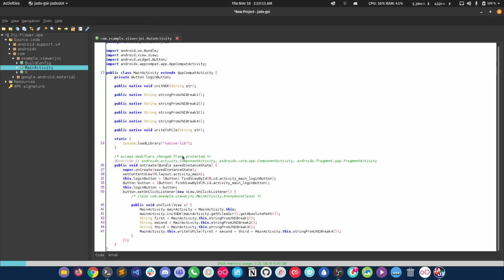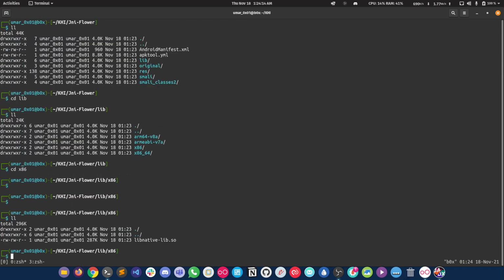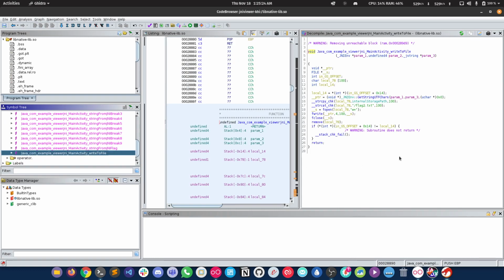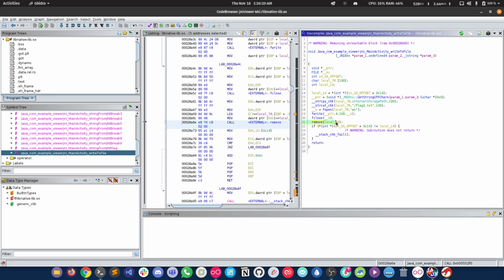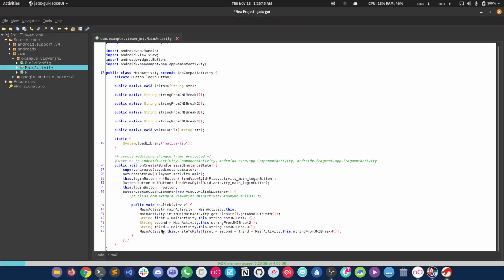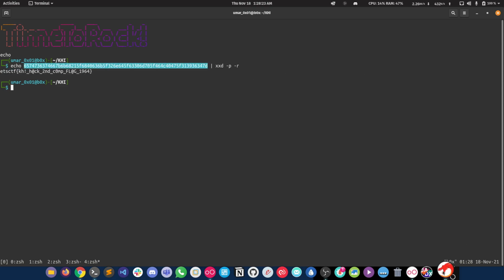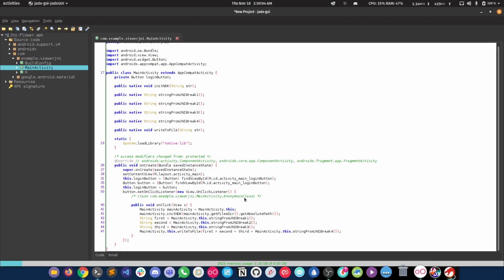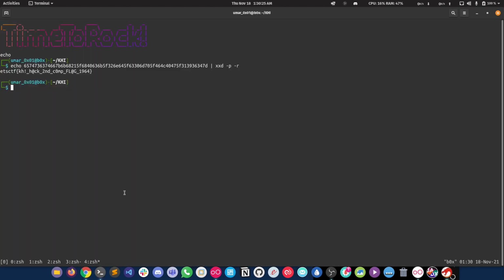JNI Flower - Android app exploitation | Using Ghidra/Objection | CTF | Karachi | CyberHackathon.pk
Hi folks,

This video covers the exploitation of the Android Application "JNI Flower" from Karachi's 2nd round of CyberHackathon.pk CTF.

We used ghidra to analyze the native library file and then used objection to hook the methods and see their return values/arguments.

This will be a video series covering all the mobile applications exploitation of the second round of Karachi and hopefully all the challenges from the whole CTF. I might create videos and upload the other challenges by the next week or so.

Can find me at:
Umar_0x01#0079